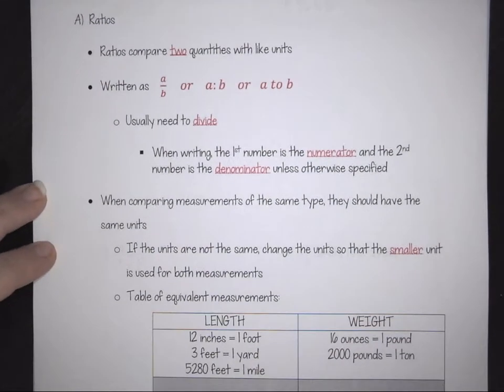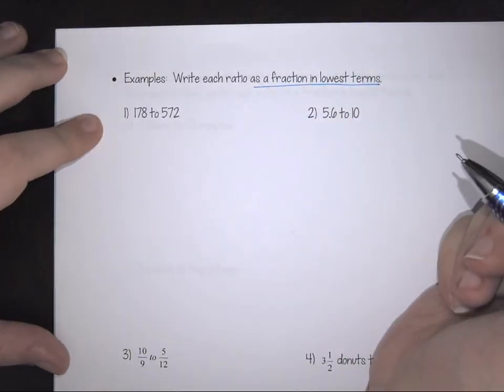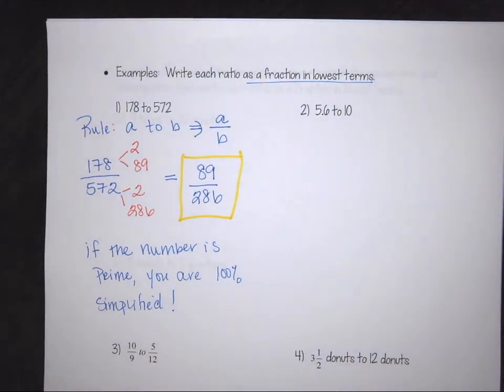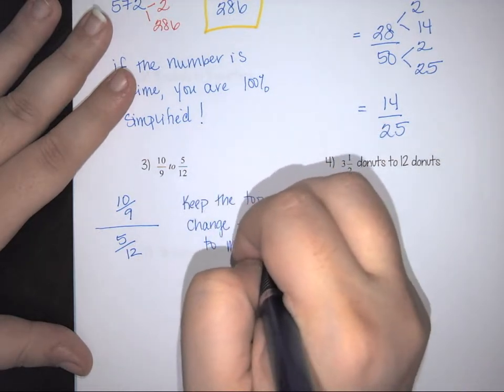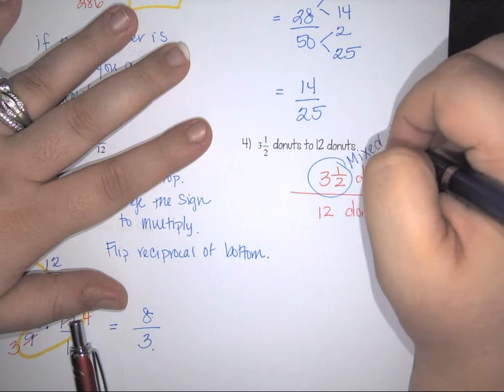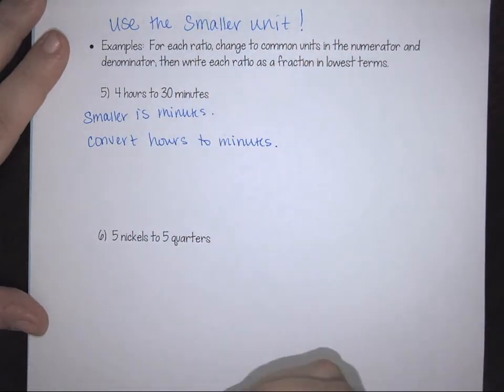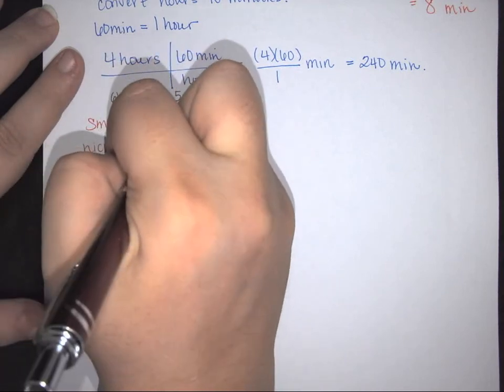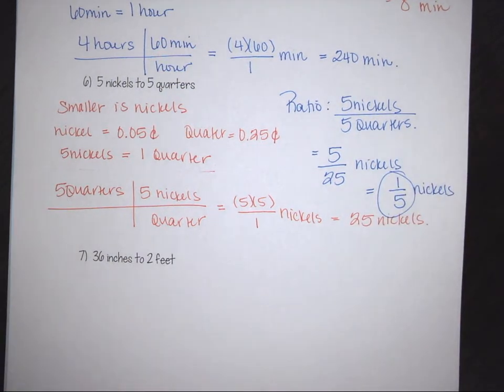Ratios - Foundations of Mathematics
This video shows examples of working with ratios and what it means.